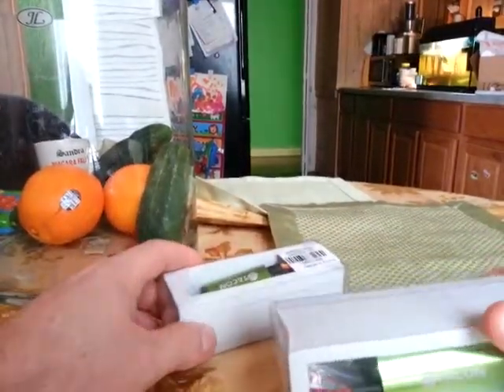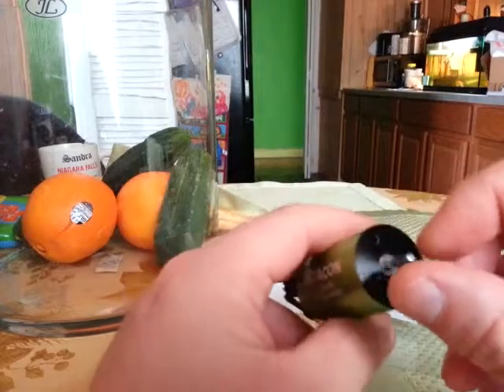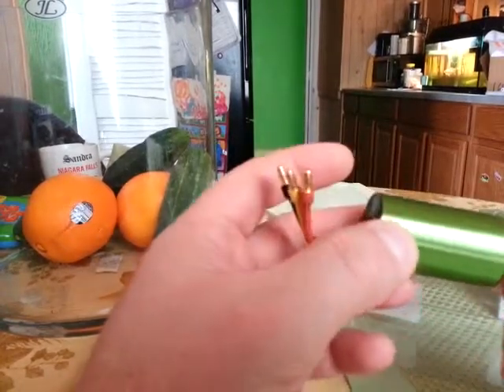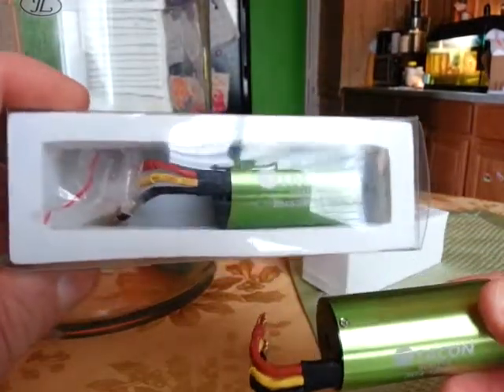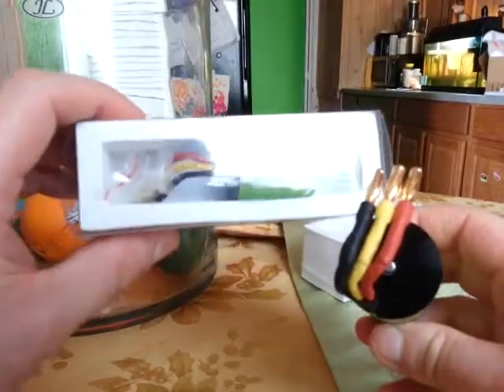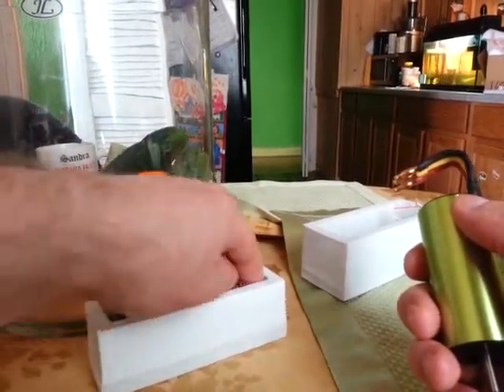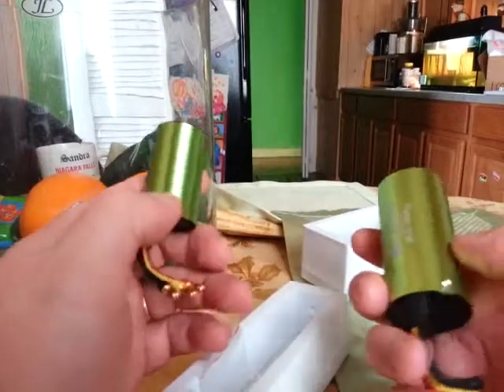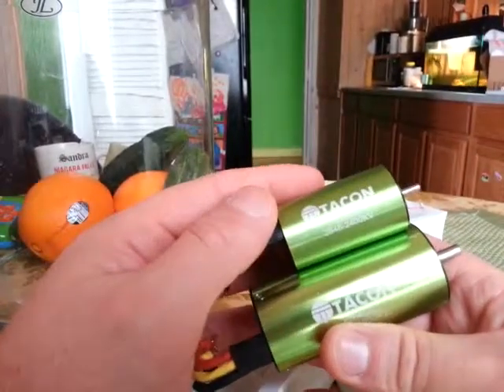Tacon 3674--1900 kv 1/8 and Tacon 2848 2400 kv un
1/10 1/12 tacon motor vs 1/5 1/8 tacon motor unboxing